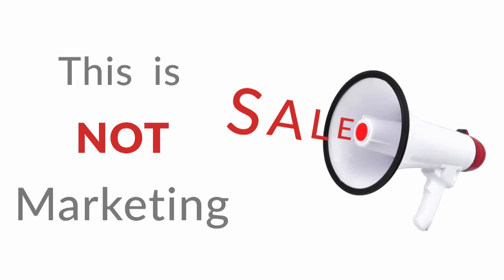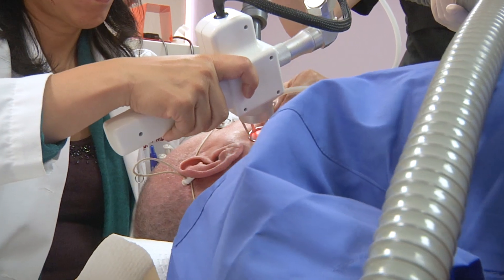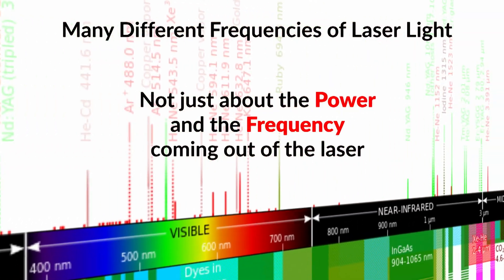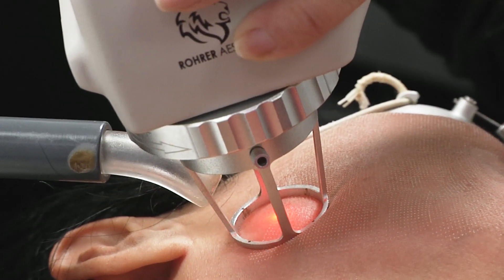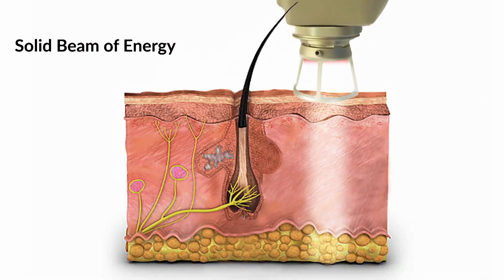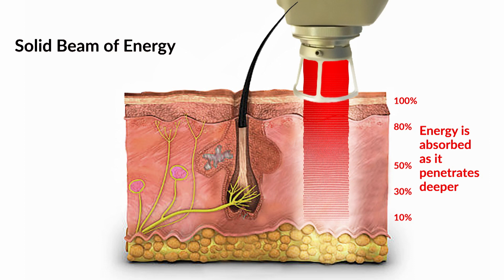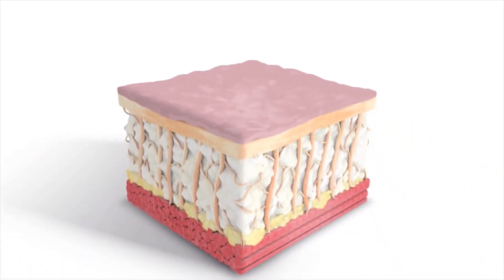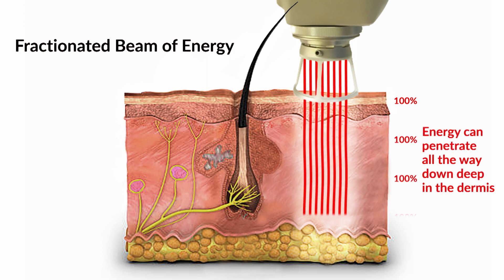The Science of Erbium and CO2 Fractional Laser Resurfacing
What I have behind me are a couple of fractional lasers. An Erbium and CO2 fractional laser. Today, factional lasers and laser resurfacing is what I am going to be talking about. As you know, we have over 25 different types of lasers here with many different kinds of frequencies and many different types of geometries. What I mean by that is that the science of laser medicine is not just about the power and the frequency of the energy coming out of the laser but also the geometry of the beam itself. Is it a solid beam? Is it a rounded beam? Is it a square edge beam? Or in this case is the beam fractionated?

Fractionated means that we have taken the solid beam of laser energy and broken it into many tiny pixelations of energy. Little micro-columns of energy that can penetrate into the skin leaving most of the skin unaffected. When you have a solid beam of laser energy that is occupying 100% of its beam width on the skin, the energy is absorbed as it penetrates down deeper and deeper and deeper. If I want to get energy down to the bottom of the dermis, where all that collagen is that we need to work with, then I am going to have to use a high energy level at the surface of the skin and that might actually cause it to be burned.

On the other hand, if I can pixelate or fractionate the beam into tiny little micro-columns of energy where most of the skin is not affected but only a certain percentage of it is, then I can us a much higher level of energy because I am not burning the surface and the energy can penetrate all the way deep into the dermis where I need to effectuate changes in the dermal matrix of collagen.

You have probably heard a lot about the CO2 fractional laser because it is incredibly effective on working with the collagen of your dermis. And very effective of giving an overall lift and tone of the skin, tightening of the pores and thickening of the dermis especially with aged and sun damaged skin.

The Erbium laser is one that we use in very customized protocols specifically for people with scars. It can be all sorts of scars from traumatic scars, stretch mark scars, burn scars and acne scars. It’s a very ablative laser which means it can actually cut like a scalpel but with far greater precision than any scalpel ever could.

We rarely use a laser by itself. We get much better results when we recognize that your physiology is like a symphony and we want all the different components of your symphony to be playing for which you need different lasers. If we were to do a single laser skin resurfacing just to tighten up your collagen and tighten up your pores and give you a lift the CO2 fractional laser is the one we would use. The CO2 fractional laser is by far the most effective for laser resurfacing as a single laser to use in those kind of conditions.

Our AMA Regenerative Medicine & Skincare channel is where we will bring to you the most advanced, the most innovative, the most newly developed technologies in biomedical technologies in medicine and where you will learn everything from stem cells and how they can save your life to different lasers and how they can really change the aesthetic presentation of your skin. If you like what you are watching and learning here please remember to subscribe to our channel and share the channel with people in your lives that you care about who can benefit from all these new medical technologies and innovations.

6310 San Vicente Blvd. Suite 285

SCHEDULE A FREE FRACTIONAL C02 LASER RESURFACING CONSULTATION WITH OUR DOCTORS